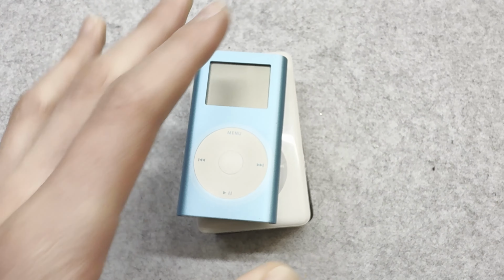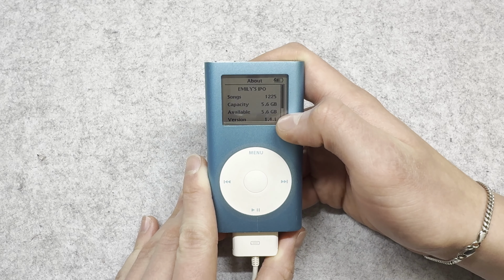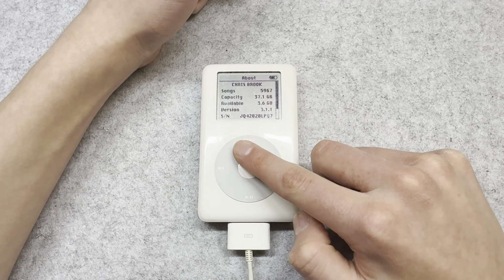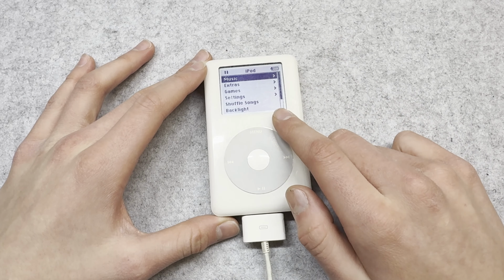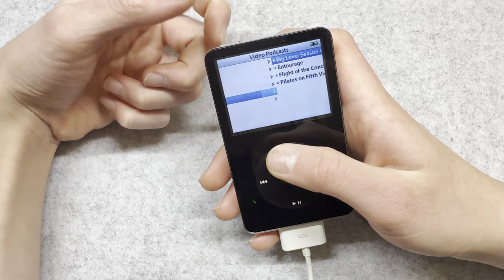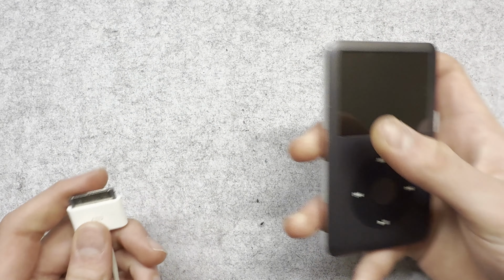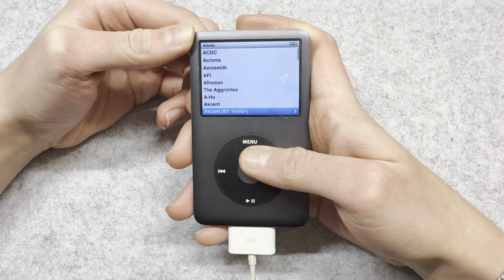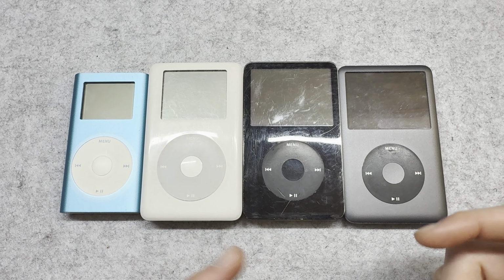$18 iPod Lot - High End Models with Huge Profit!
On a trip to pick up electronics from my supplier, he picked out 4 iPods for me to buy from him at the low price of $4.50 each! Today we see if they work and if I can make profit on my small investment of $18.